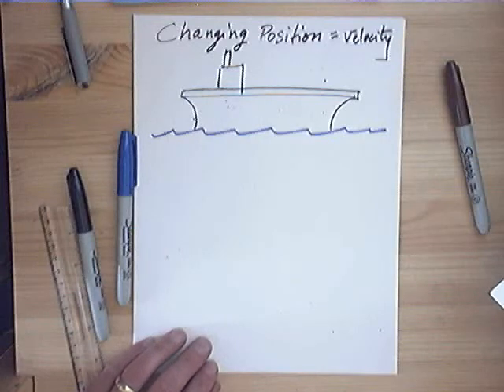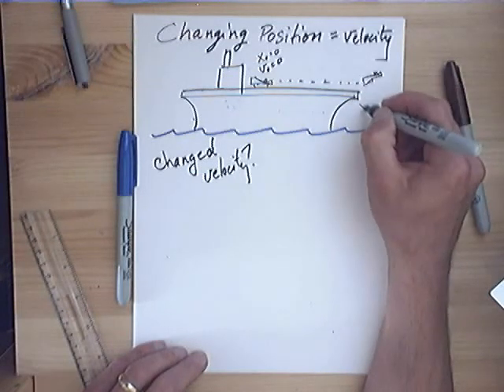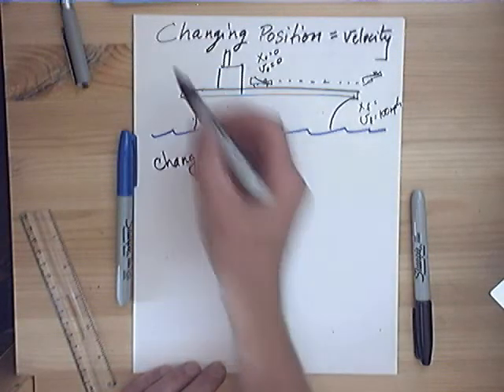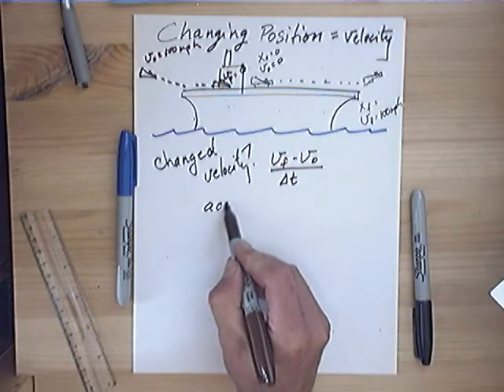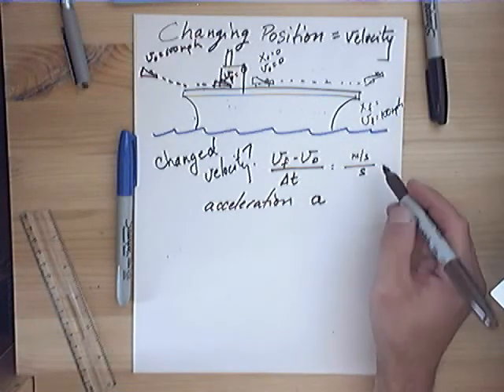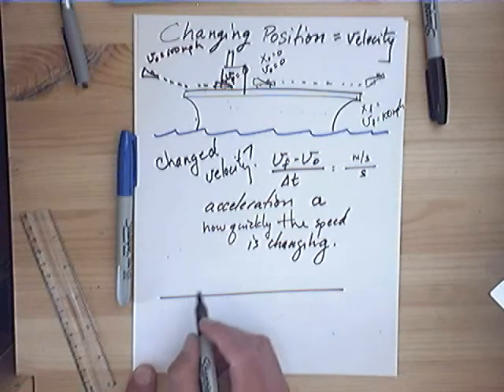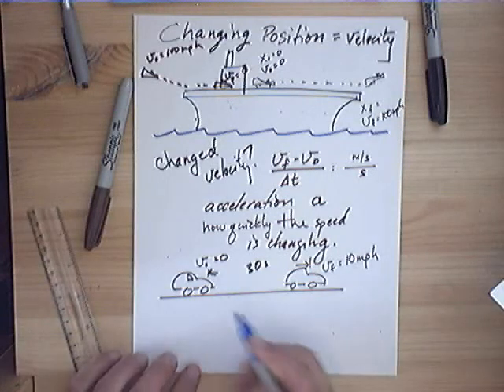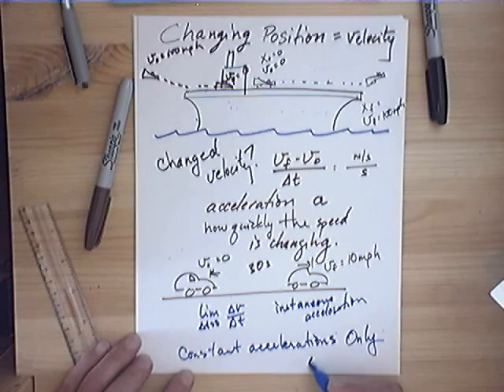Chap2_lec_1.3